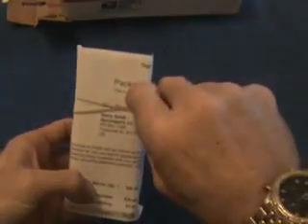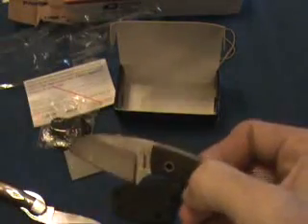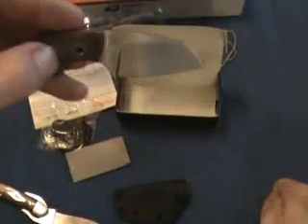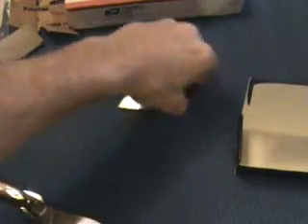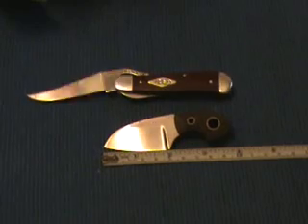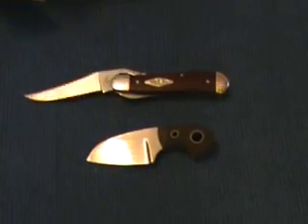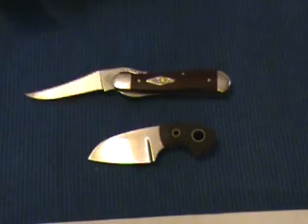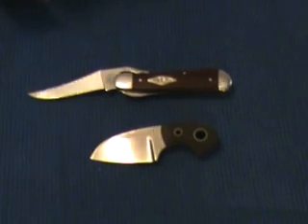Boker Gnome Neck Knife Unboxing 3-12-11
Cool little neck knife from Boker plus called the Gnome. And some random babbling...lol. Apparently when using tags it's in "poor taste" to name other makers in my collection and of interest to the channels I support and so on. So I removed these tags to silence the critics. I don't "Spam". Those who watch my videos do so by choice and if I have misled anyone or forced you to click the icon to watch my video then I am truly sorry for using my voodoo doll to make you click on my videos and I'll stop with my black magic.